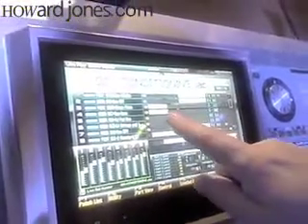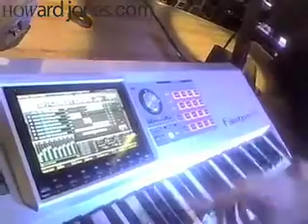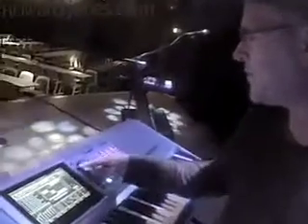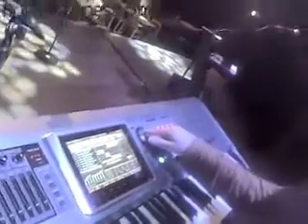Howard Jones Australian Tour Video Diary - Part 4b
Robbie & Howard talk gear